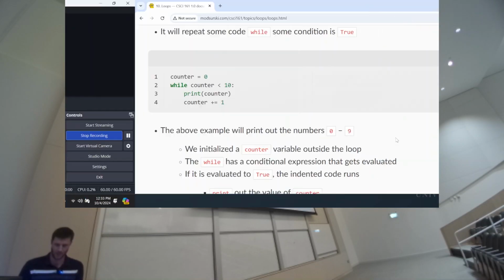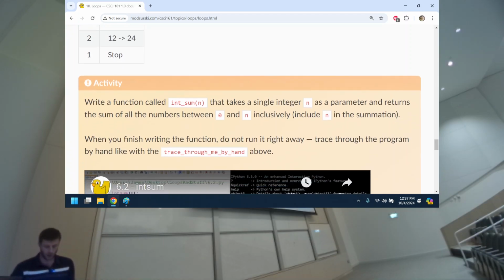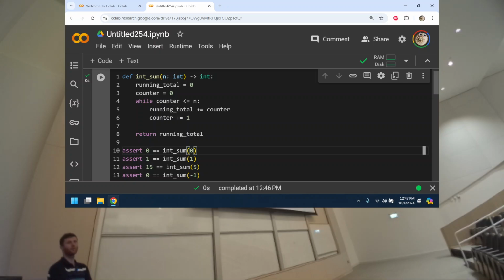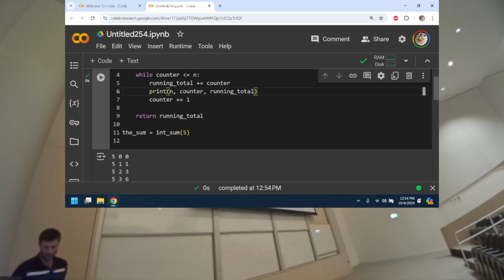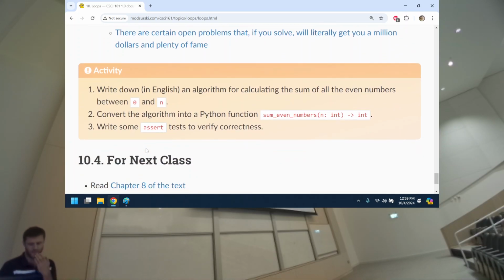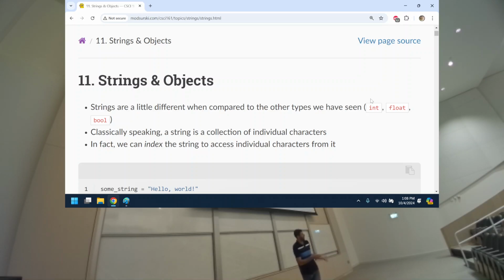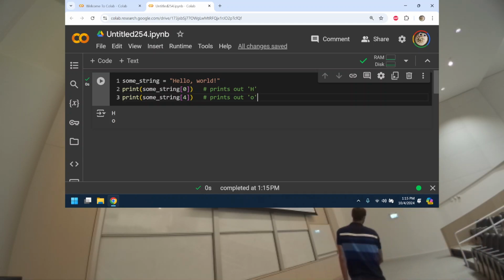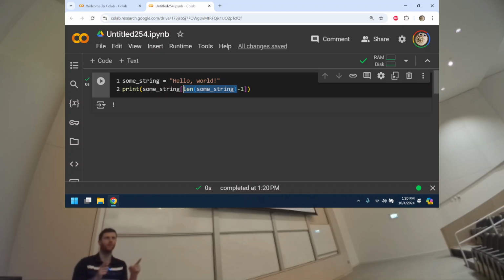CSCI 161 --- October 4, 2024: More on Loops and Starting Strings